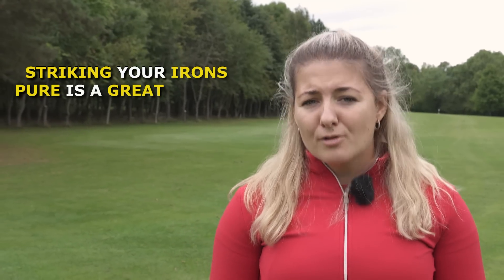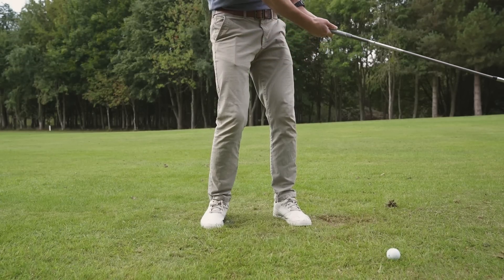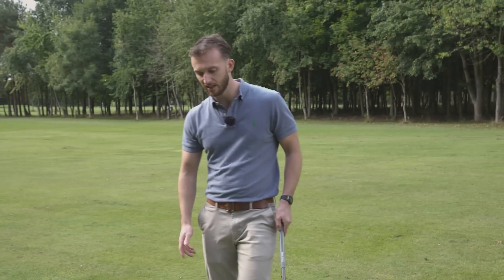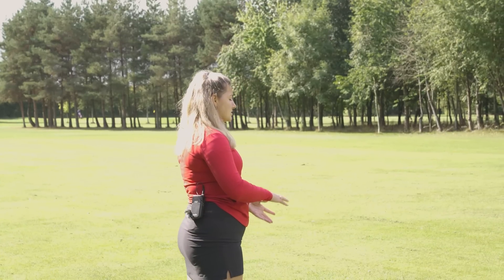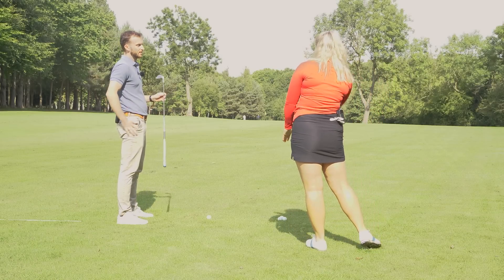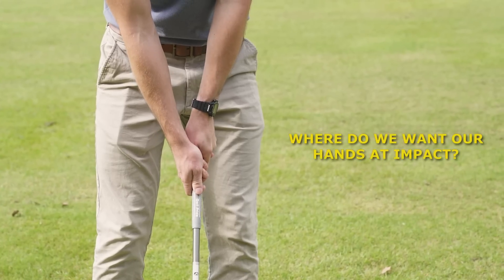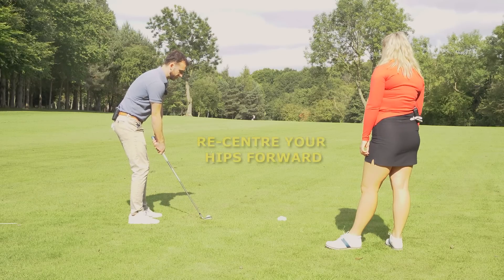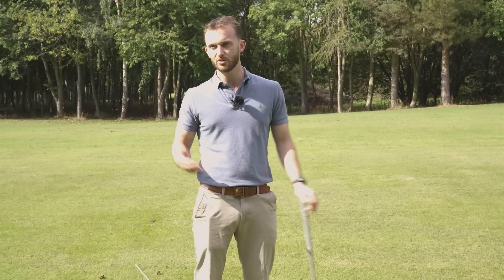Why You’re NOT Striking Your Irons Properly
Striking your irons better is a great way to lower your scoring.

I met up with PGA Professional Jack Backhouse to find out why we hit fat and thin iron shots  and to see how we can get that iron play better.